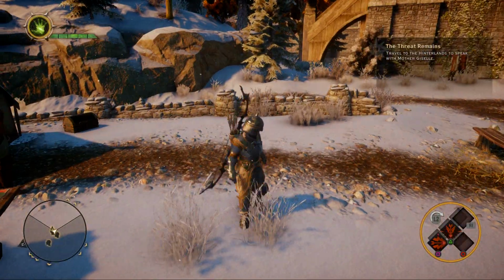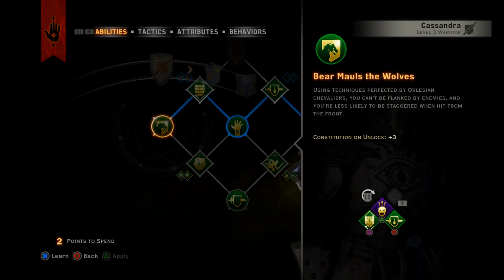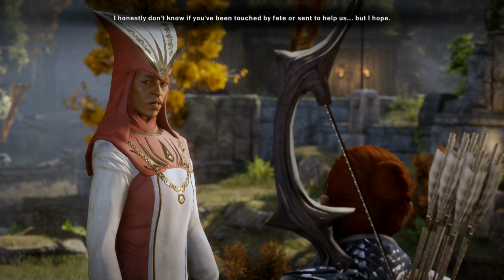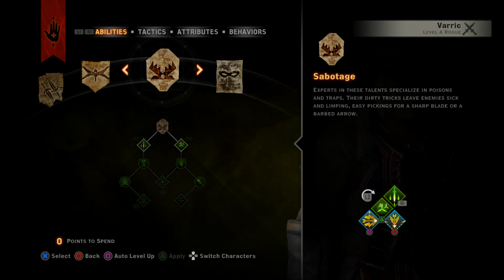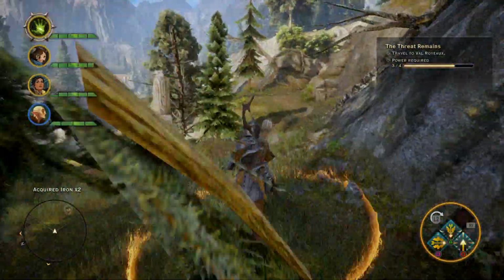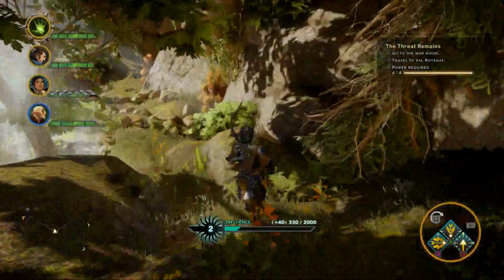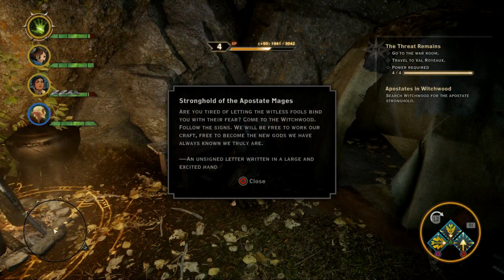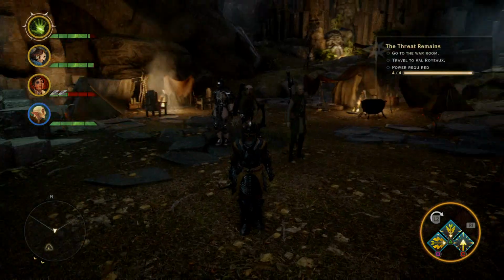DAI: fem-dwarf-archer #3: calming the Hinterlands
Mika stops the fighting between the rouge Templars and apostates in the Hinterlands.